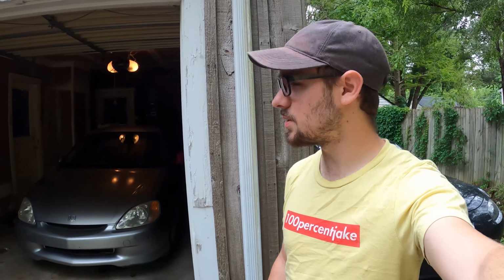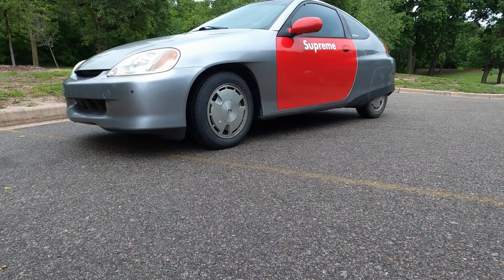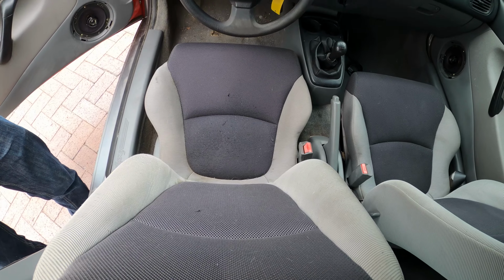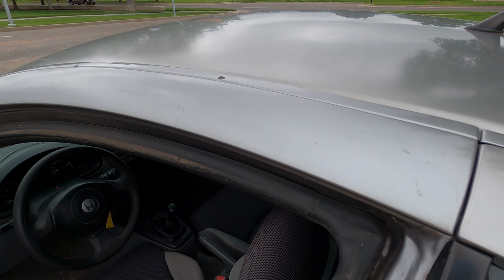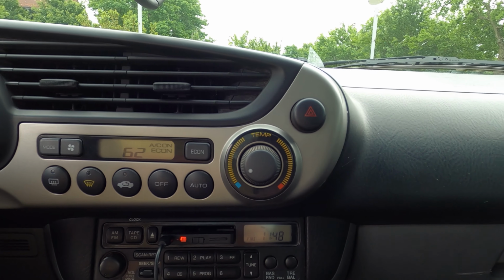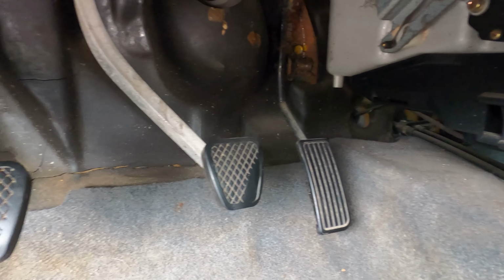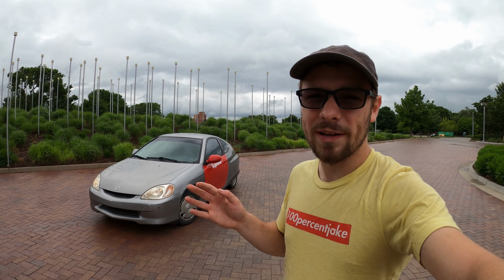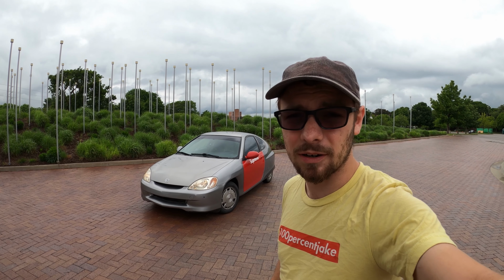5 THINGS I HATE about my 2000 Honda Insight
Some would call me "overly picky"... I prefer "man of discerning taste".

I'm just a guy in Kansas playing around in his garage. Come along in my adventures riding, racing, modifying and repairing my small fleet of unusual msifits.